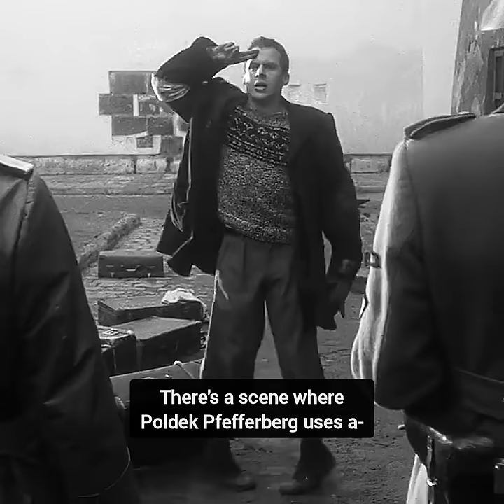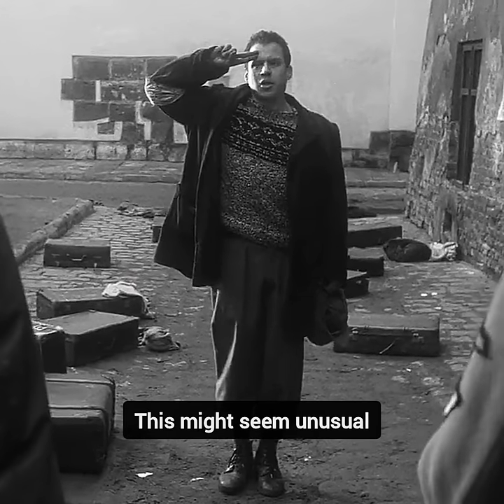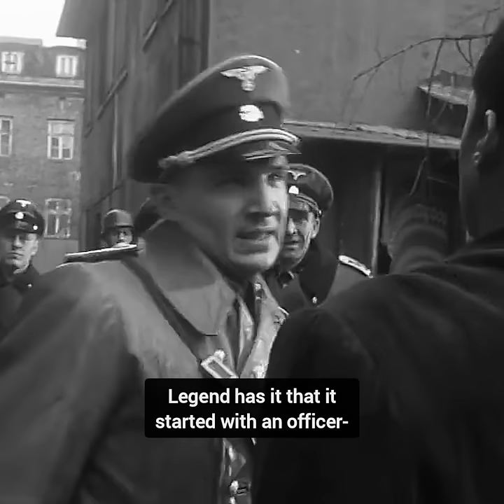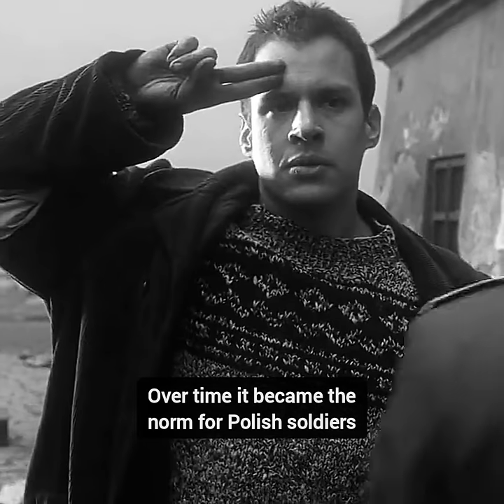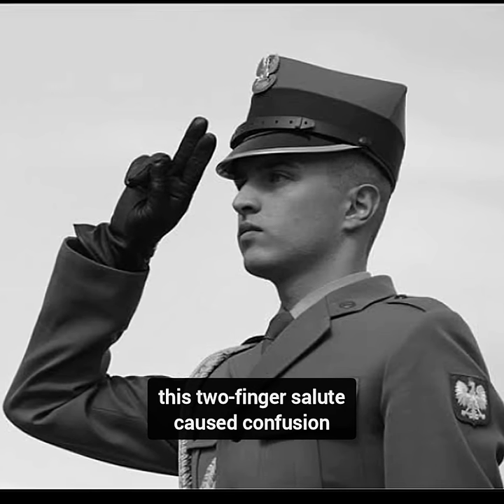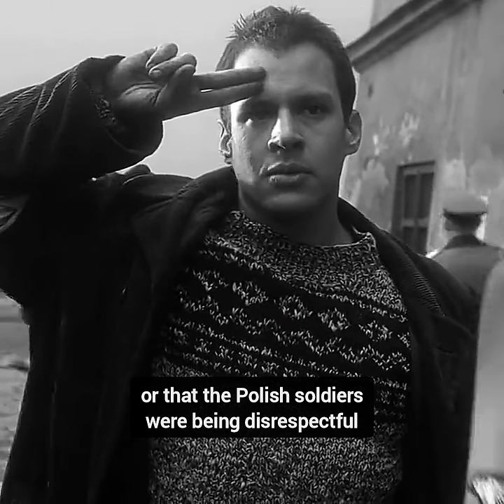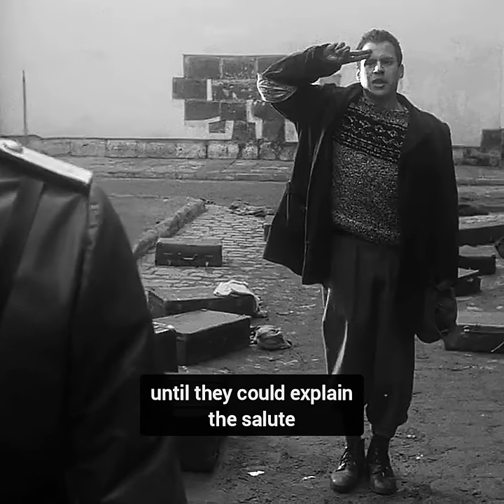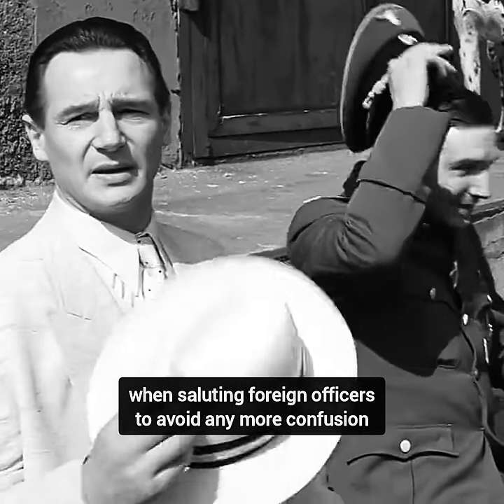Two-Finger Salute Scene in Schindler's List: From Tradition to Confusion in WWII